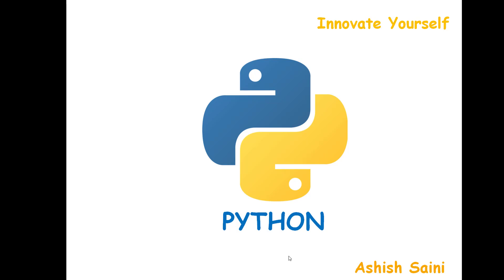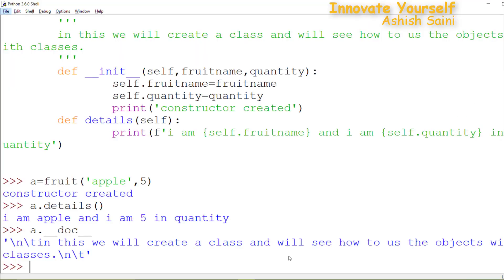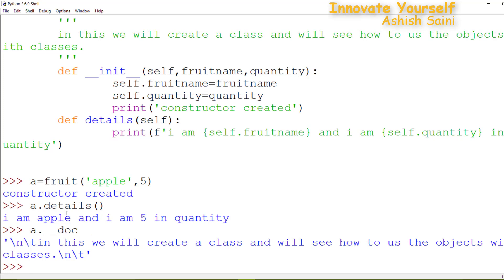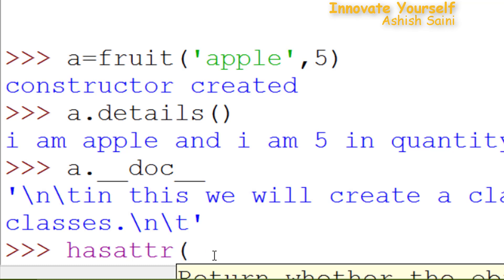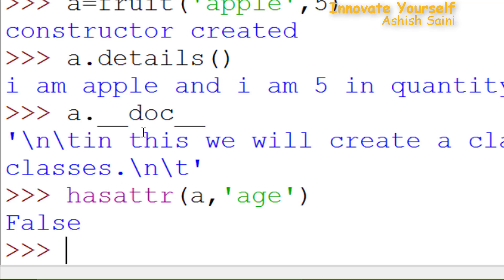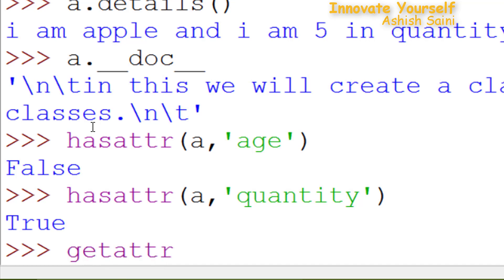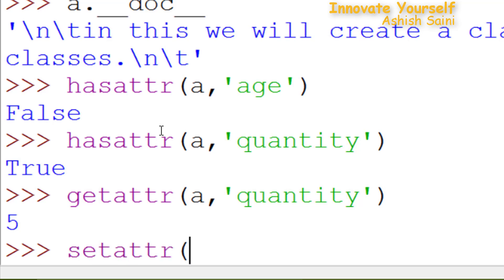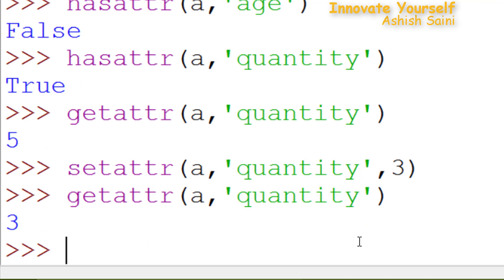Part - 25 | Destroying Objects | Objects and classes | Python for Beginners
This Innovate Yourself Python Class tutorial will help you understand Python Classes and Objects with examples. It will also explain the concept of Abstract Classes and Inheritance in python.

This Python Programming tutorial video helps you to learn the following topics:
1. Python Classes and Objects
2. Inheritance
3. Abstract Classes

1. This is a 5 Week Instructor-led Online Course,40 hours of assignment and 20 hours of project work
2. We have a 24x7 One-on-One LIVE Technical Support to help you with any problems you might face or any clarifications you may require during the course.
3. At the end of the training, you will be working on a real-time project for which we will provide you a Grade and a Verifiable Certificate! - - - - - - - - - - - - - - - - - About the Course Innovate Yourself Python Online Certification Training will make you an expert in Python programming. It will also help you learn Python integration of Machine learning, socket programming, MYSQL and API through different modules. During our Python Certification training, our instructors will help you:
1. Master the Basic and Advanced Concepts of Python
2. Understand Python Scripts on UNIX/Windows, Python Editors, and IDEs
3. Master the Concepts of Sequences and File operations
4. Learn how to use and create functions, sorting different elements, Lambda function, error handling techniques, and Regular expressions and using modules in Python
5. Gain expertise in machine learning using Python and build a Real Life Machine Learning application
6. Understand the supervised and unsupervised learning and concepts of Scikit-Learn
7. Learn to write Complex MapReduce programs
8. Master the concepts of Web scraping in Python
9. Work on a Real Life Project on machine Learning using Python and gain Hands-on Project Experience
Programmers love Python because of how fast and easy it is to use. Python cuts development time in half with its simple to read syntax and easy compilation feature. Debugging your programs is a breeze in Python with its built-in debugger. Using Python makes Programmers more productive and their programs ultimately better. Python continues to be a favorite option for data scientists who use it for building and using Machine learning applications and other scientific computations. Python runs on Windows, Linux/Unix, Mac OS and has been ported to Java and .NET virtual machines. Python is free to use, even for the commercial products, because of its OSI-approved open source license. Python has evolved as the most preferred Language for Data Analytics and the increasing search trends on python also indicates that Python is the next "Big Thing" and a must for Professionals in the Data Analytics domain.